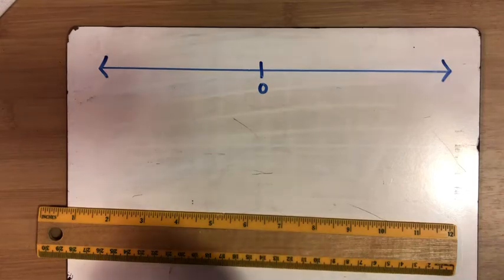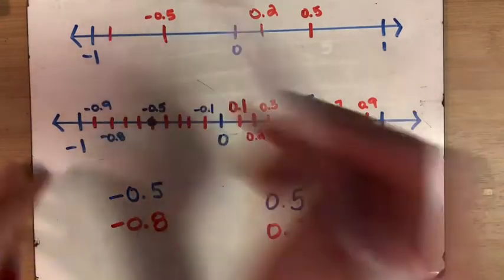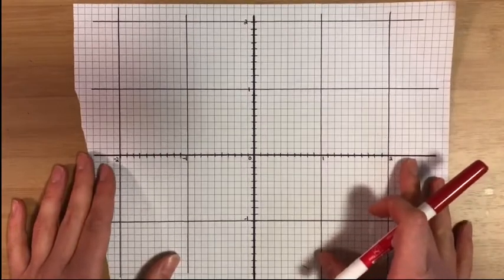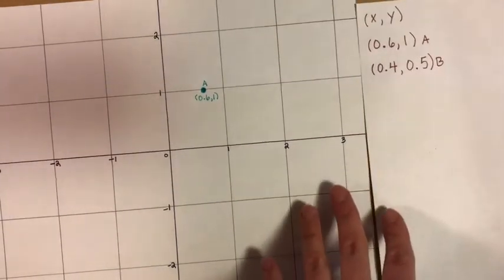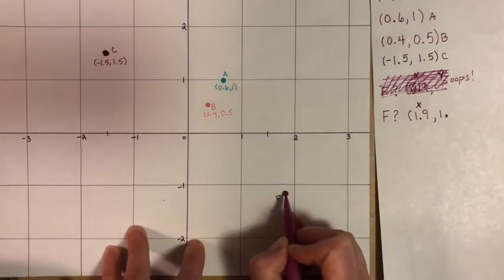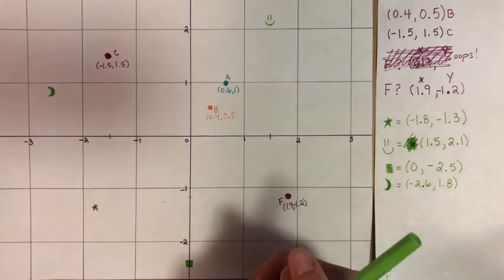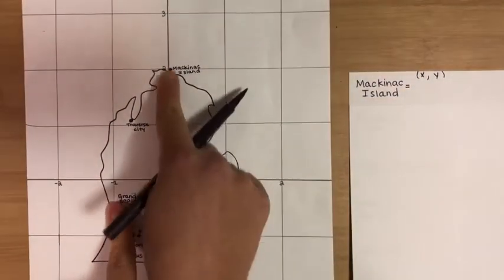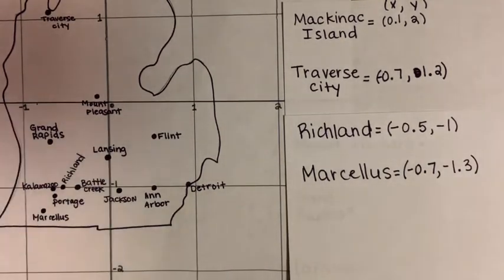May 18, 2020